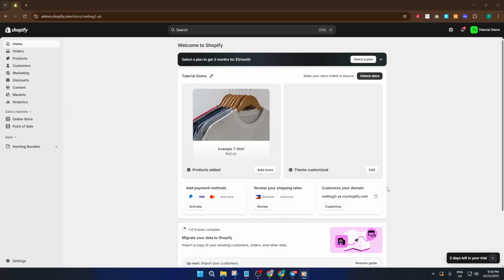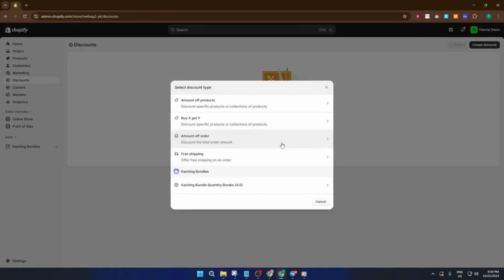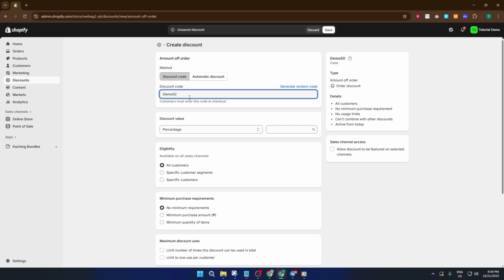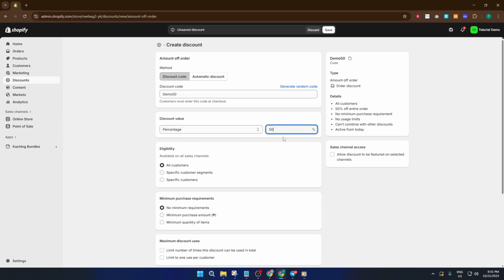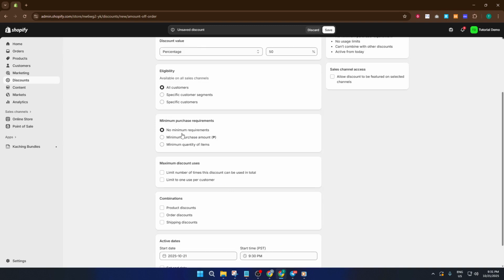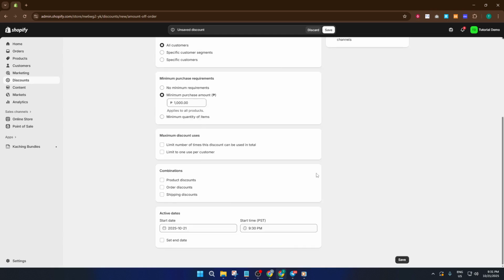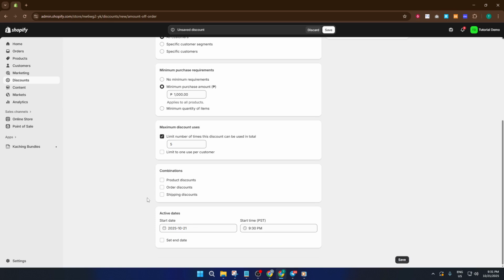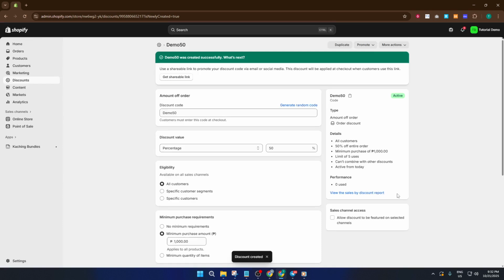How To Set Up Discount Codes In Shopify (Proven Method)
Learn how to set up and create discount codes in Shopify with this step-by-step beginner tutorial! In this video, we'll walk you through the entire process of configuring discounts, including percentage, fixed amount, and free shipping codes. You'll also discover tips for targeting specific products, collections, or customer segments, and learn how to set usage limits and start/end dates to maximize your sales.

Supported Platforms: Works on Shopify (Web and Shopify Admin App)